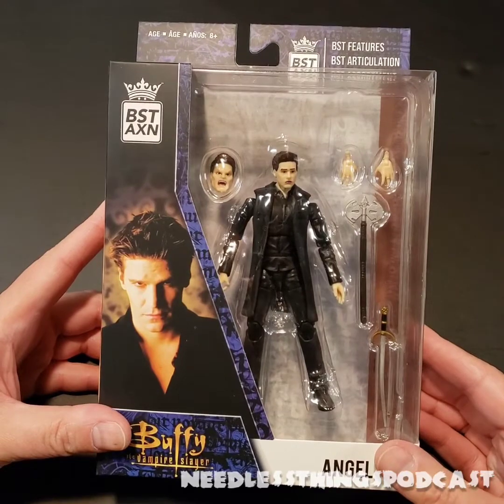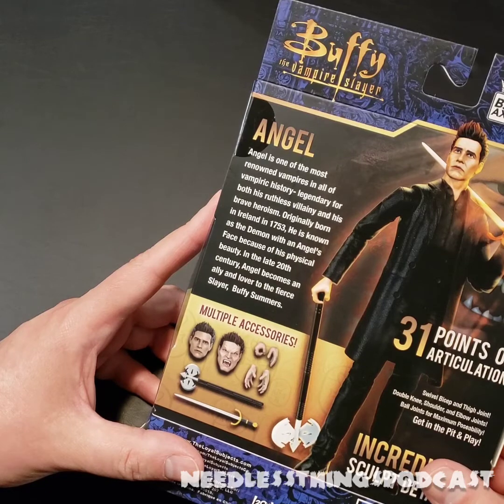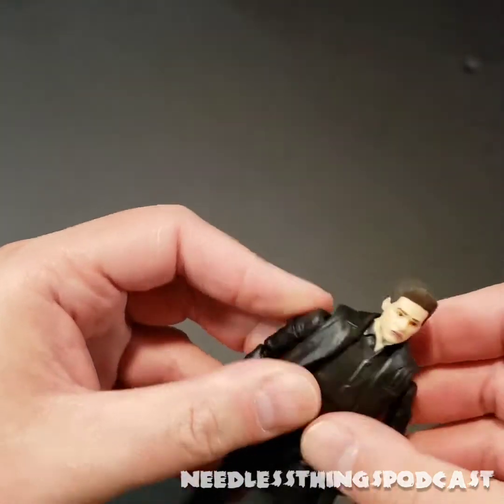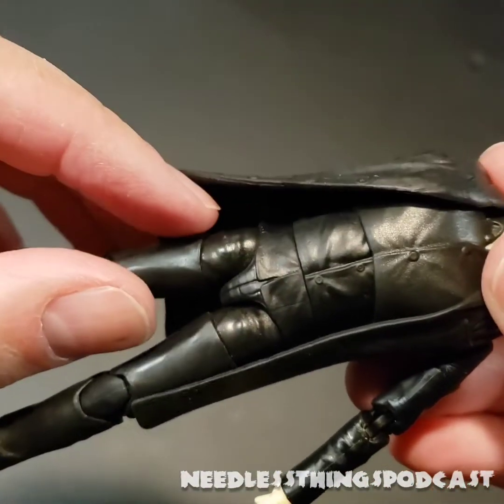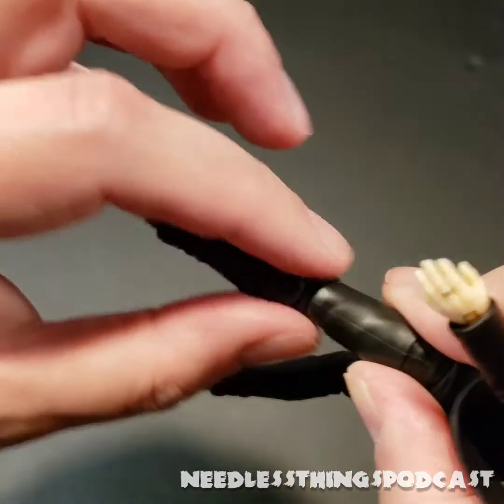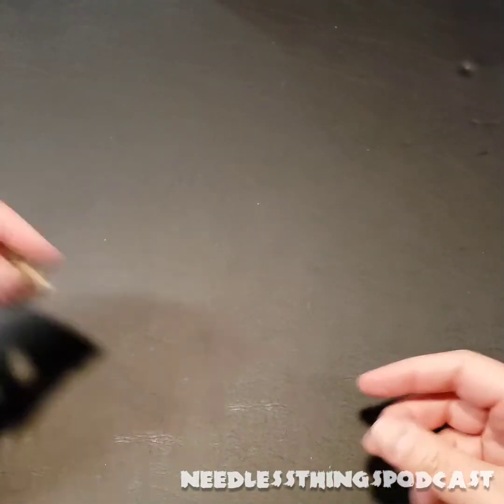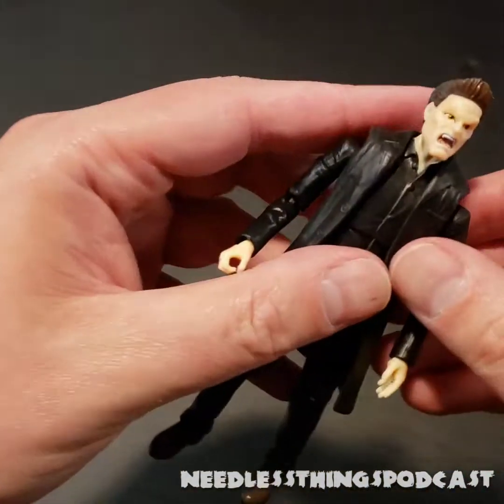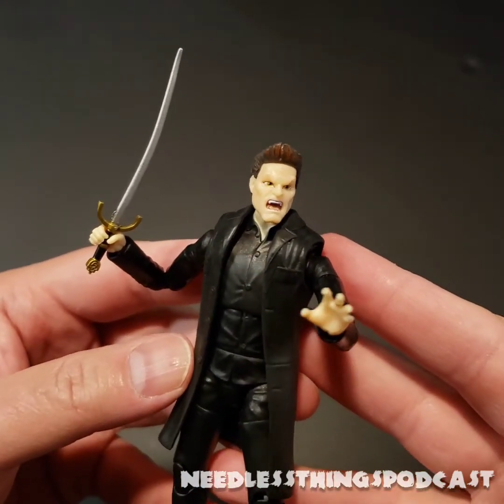The Loyal Subjects BST AXN Buffy the Vampire Slayer Angel Needless Unboxing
Your Host Dave unboxes the new Angel action figure from The Loyal Subjects! Is it fang-tastic or was buying it a mis-stake? Watch and find out!
The Needless Things Podcast is new each and every Friday wherever you get your podcasts!